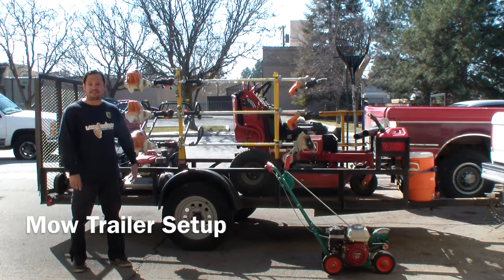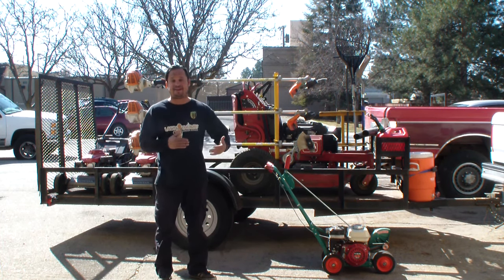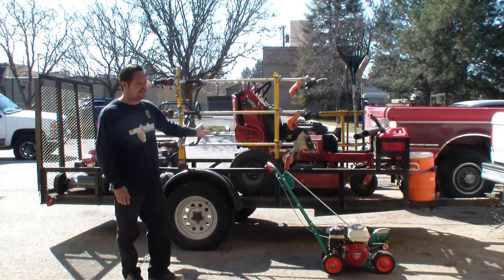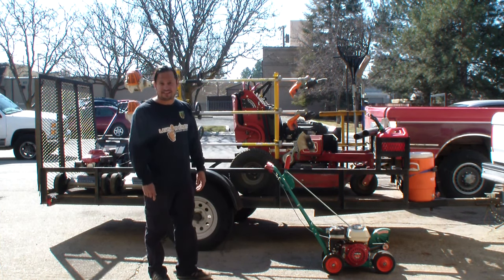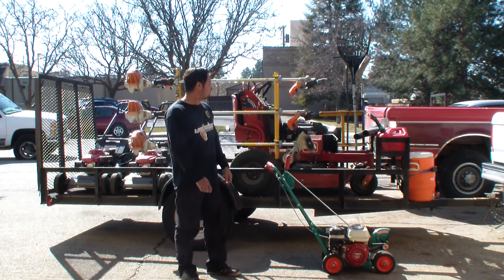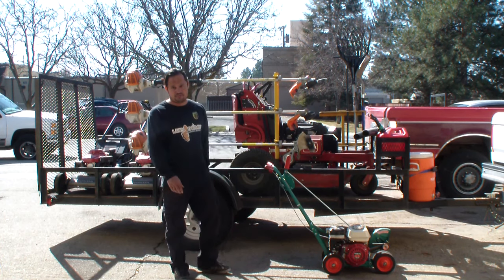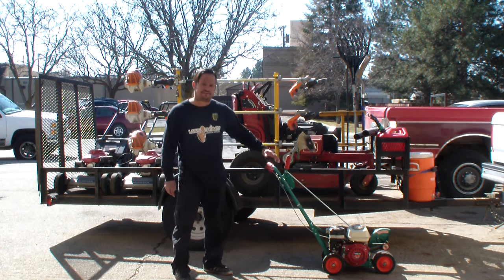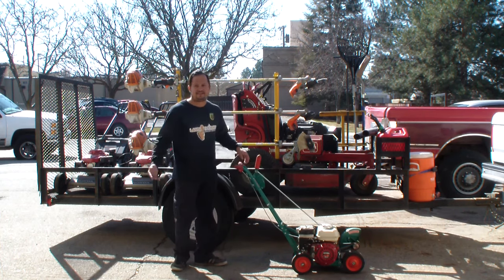12ft Mow Trailer Setup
This is the trailer setup of Freddy Zahn Owner of Lawn Thumbs for our mowing crews.